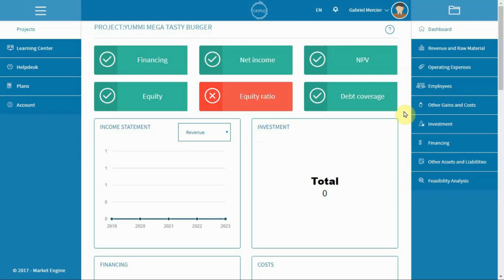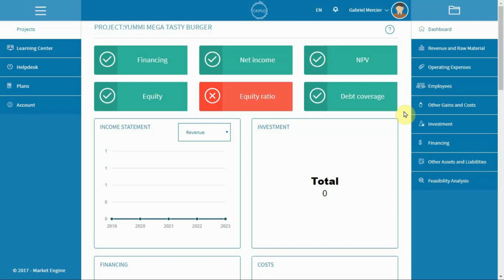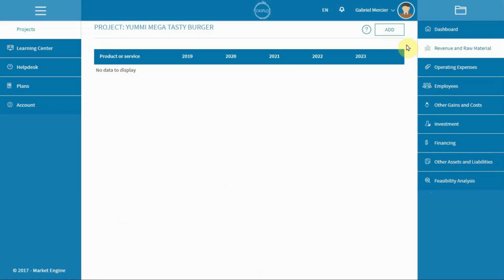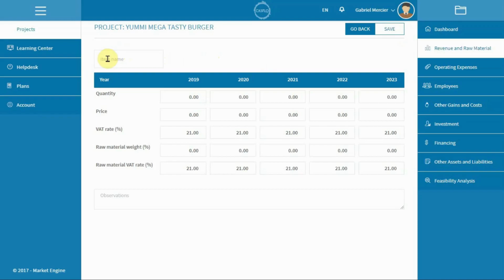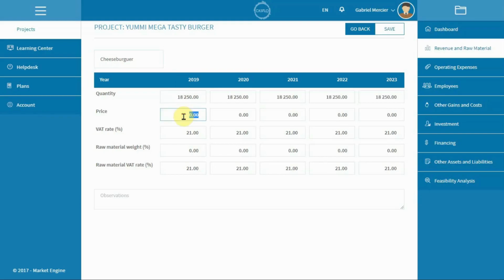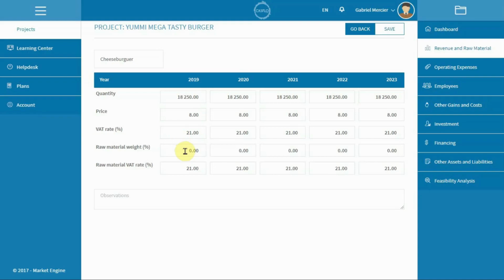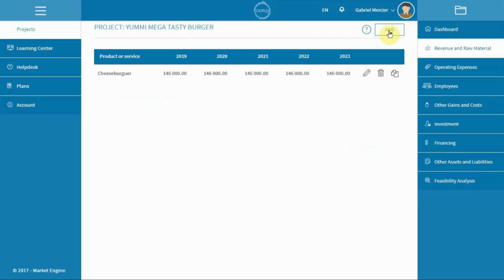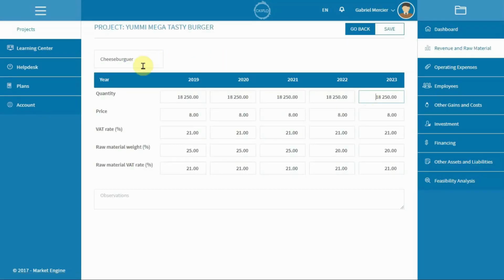Revenue and Consumables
The first assumptions page: Revenue and Raw Materials.